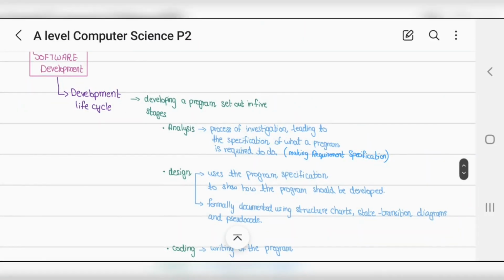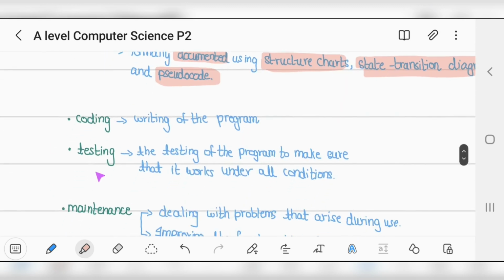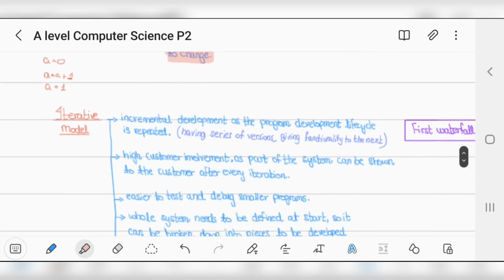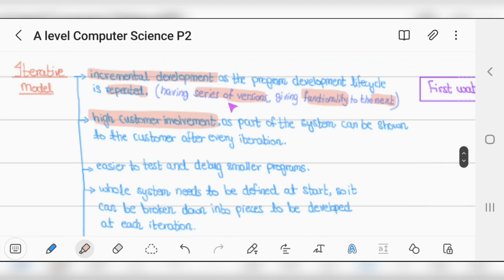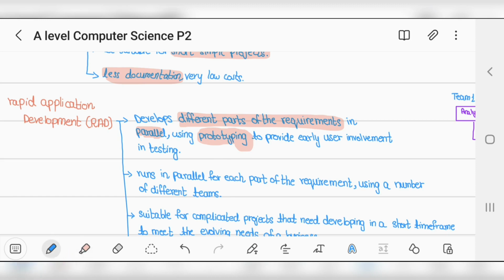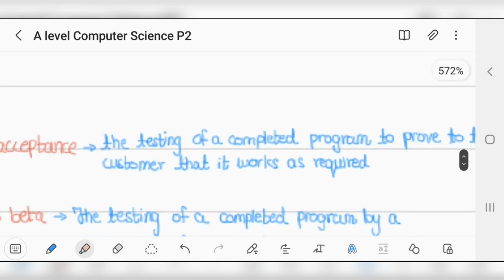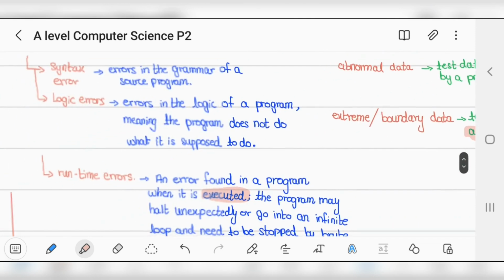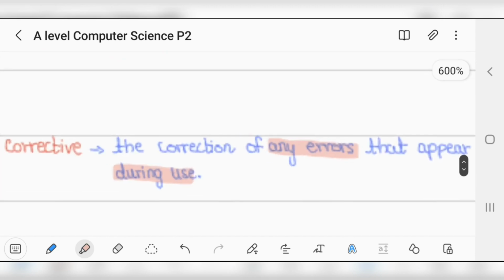A level Computer Science (9618) P2||Ch#4 Software Development ||P2 Crash Course Part 8